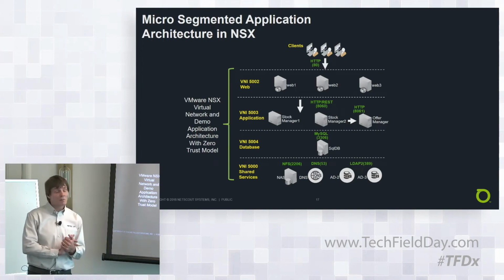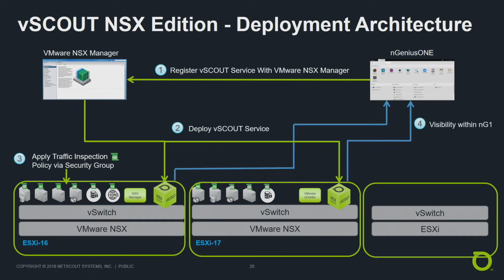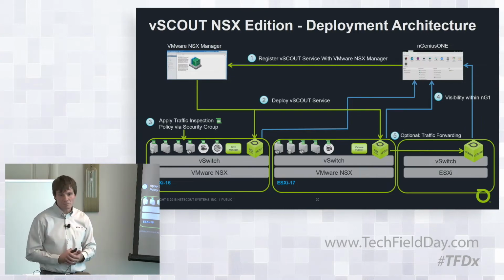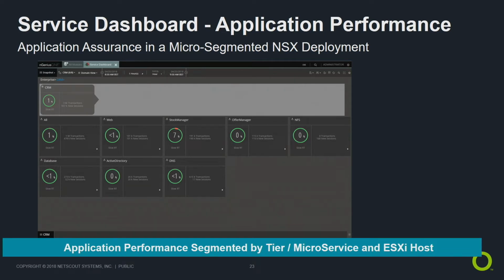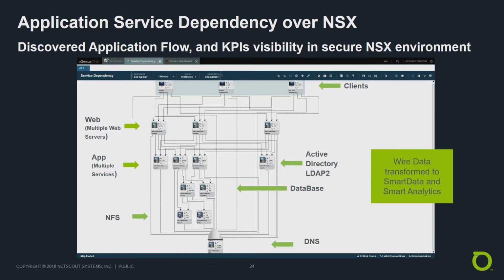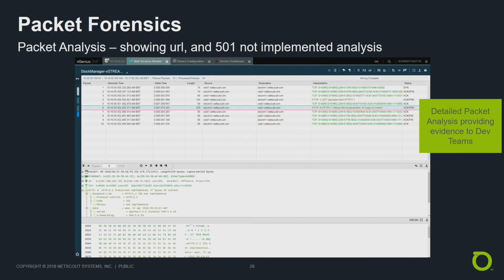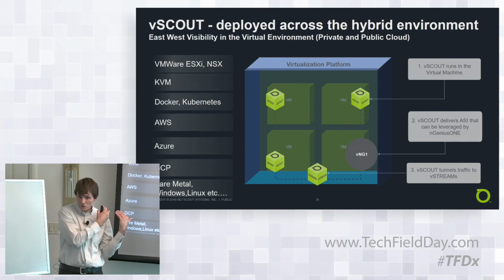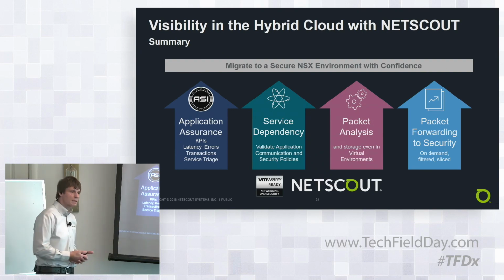NETSCOUT NSX Deployment Model with Ray Krug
Ray Krug, Enterprise Solutions Architect, shows how the nGeniusONE platform enables enterprises and service providers to maintain end-to-end application visibility across physical, virtual and hybrid data center environments, allowing them to deliver agile, high quality, cost effective IP services. NETSCOUT has partnered with VMware NSX to provide service assurance solutions for SDDC environments.